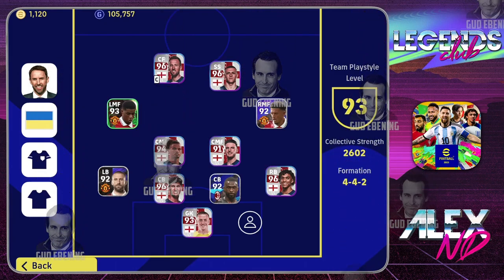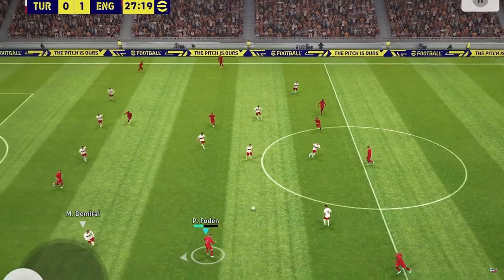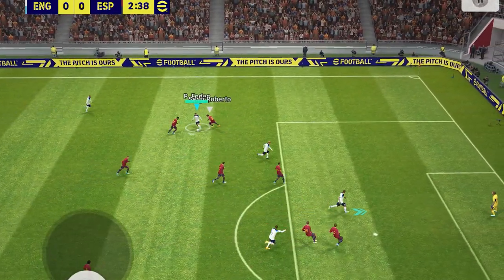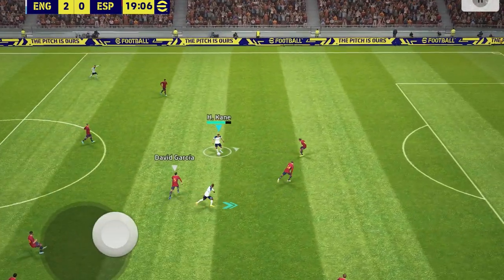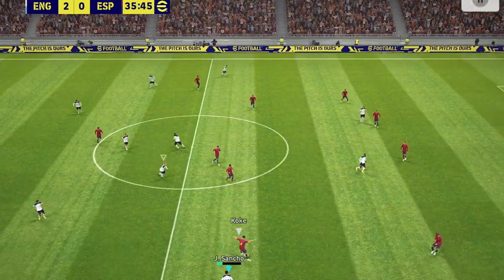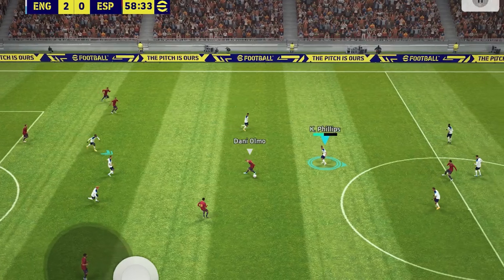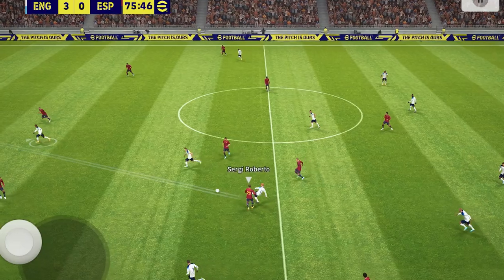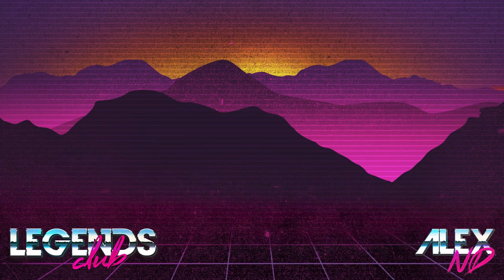Here's why you need to try OUT WIDE playstyle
So, which playing style / manager is better for online matches and winning against pro players in efootball mobile? I've got no idea. Playing out wide with my new England team and Southgate as a manager.

Most effective skill moves & tricks in eFootball 24 Mobile. Freekicks, passing, shooting, dribbling, scoring, attacking, defending tutorials and tips for beginners